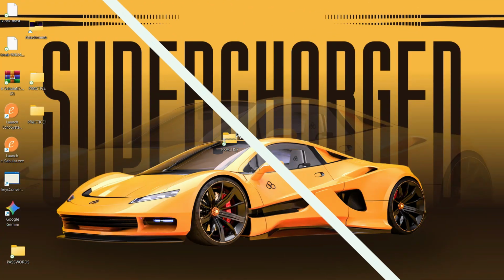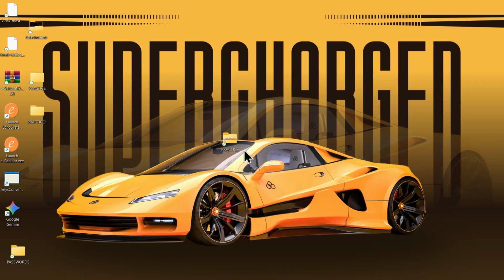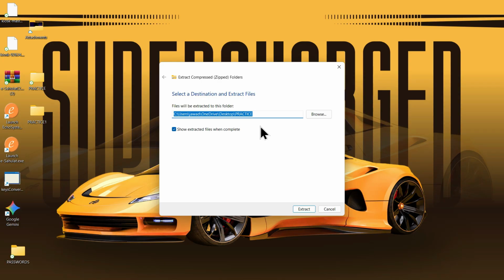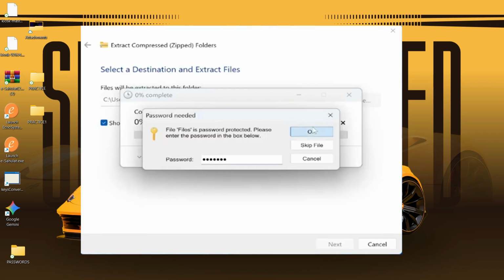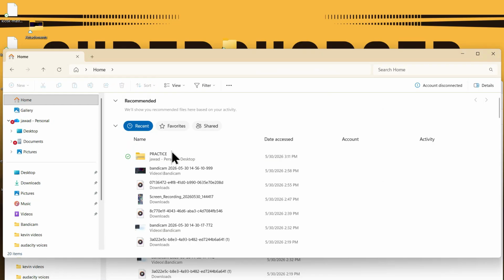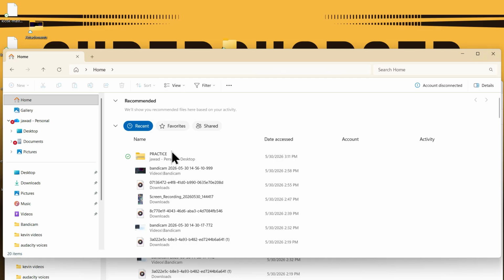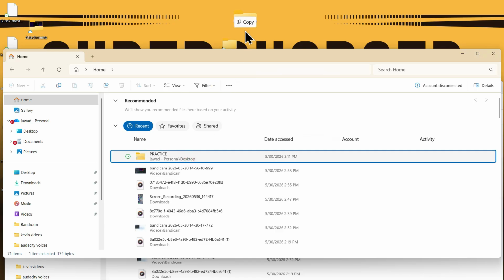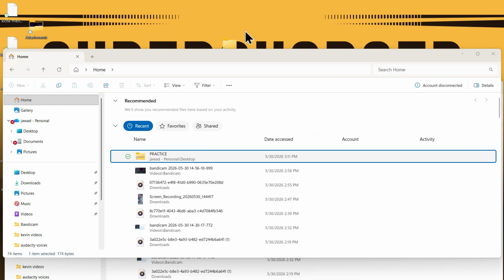How to Open or Extract a Password Protected ZIP File in Windows 11 (Step-by-Step Guide)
Unlock and Extract ZIP Archives with Password in Windows 11

Learn how to open or extract a password protected ZIP file in Windows 11 easily. This guide shows you how to enter the correct password and extract compressed files using built-in Windows tools or popular archive software. It’s a quick way to access secure ZIP files on your Windows 11 computer.